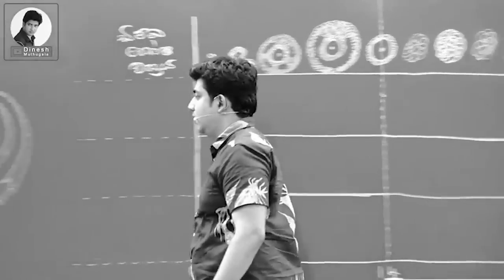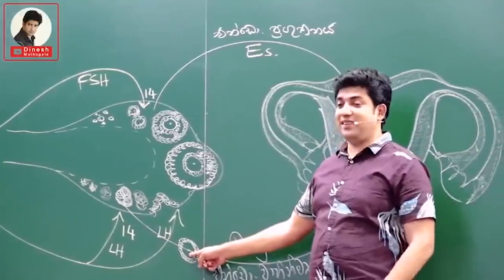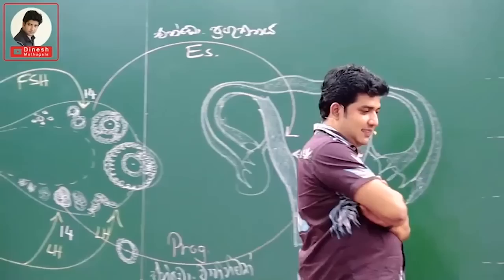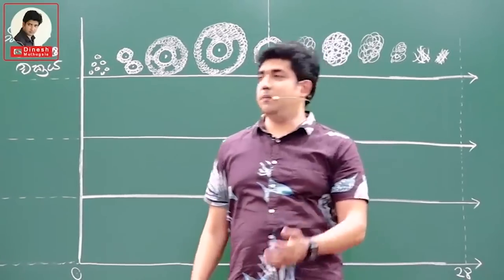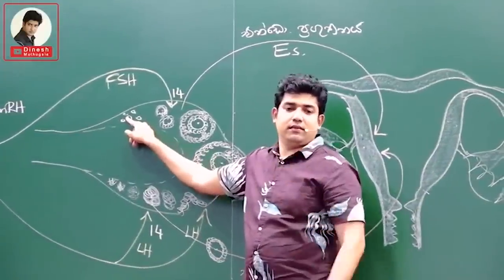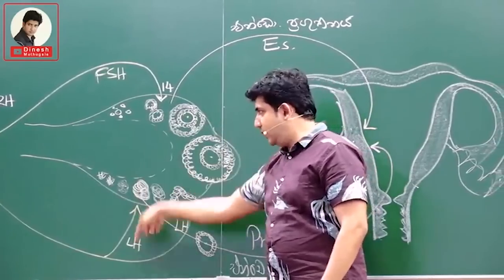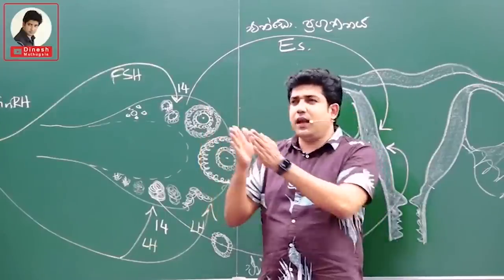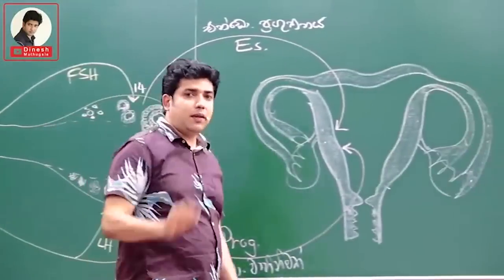ගැහැණු දරුවෙක්ගෙ ද්විතීක ලිංගික ලක්ෂණ ඇතිවෙන්නෙ කොහොමද? | Dr.Dinesh Muthugala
🔥Bio කුප්පිය Android App එක ඔයත් අදම install කරගන්න🔥. 100% Free.
මේ app එකෙන් ඔයාලට,
 ජීව විද්‍යාව, රසායන විද්‍යාව,  භෞතික විද්‍යාව, GIT,GEN,පොදු පරීකෂණය ඇතුළු තවත් බොහෝ විෂයයන්වල

🟠සම්පත් පොත්
🟠පසුගිය උසස්පෙළ ප්‍රශ්න පත්‍ර
🟠වාර විබාග ප්‍රශ්න පත්‍ර
🟠Video Classes
වගේ තවත් ගොඩක් පහසුකම් තියෙනවා.දැන්ම Download කරගන්න

Bio කුප්පිය අපේ YouTube Channel එකෙන් කරන අළුත්ම වැඩෙත් එක්ක ඔයත් අනිවාර්යයෙන්ම සෙට් වෙන්න. A/L Chemistry කරන ඔයාල හැමෝම වෙනුවෙන් රසායන විද්‍යාව පසුගිය උසස් පෙළ විභාග ප්‍රශ්න සාකච්ඡාවක් හැම සදුදම රාත්‍රී 8 ට  අපි live දෙනවා. ඔයා මොන අවුරුද්දෙ A/L ලිව්වත් මේ වැඩේට Join වෙන්න. මුල ඉදන් සරලව ඔක්කොම පැහැදිලව කරනවා. එහෙනම් සදුද රාත්‍රී 8ට ආයෙත් Chemistry Live එකෙන් හම්බ වෙමු.All the very best.
Bio කුප්පිය